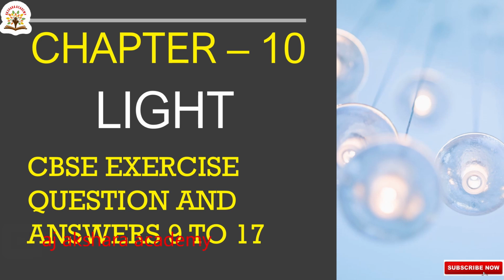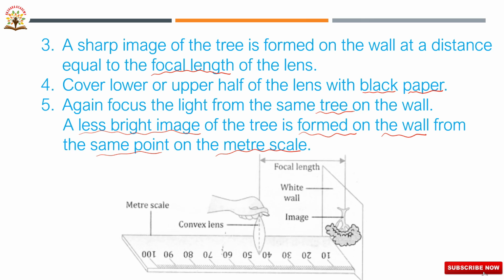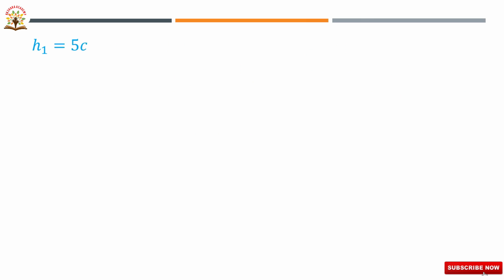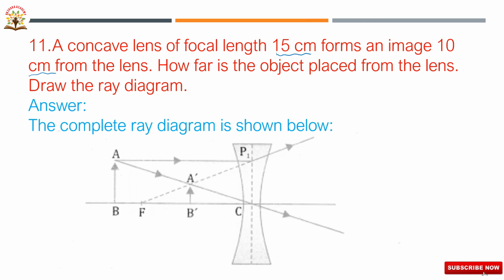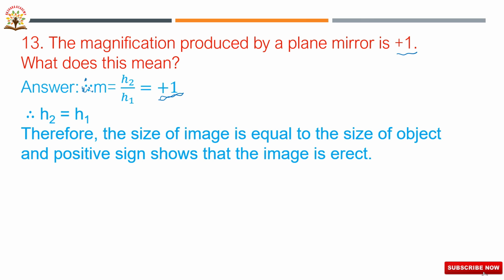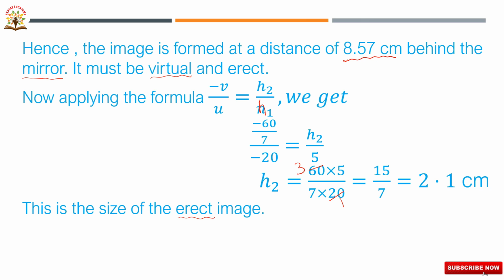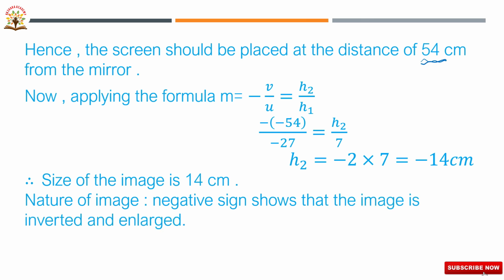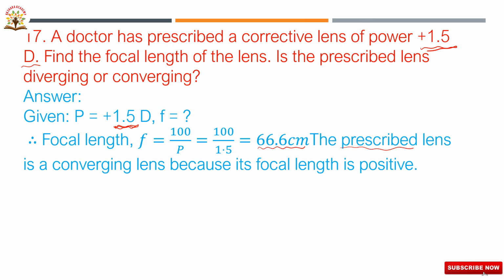LIGHT(REFLECTION AND REFRACTION)| CBSE / NCERT | Q & A | 9 TO 17 | CH - 10 | CLASS 10 |SCIENCE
In this video problems  on  light (reflection and refraction ) i.e., chapter 10 in science , CBSE are discussed and explained in detail . in this video you can find answers for the questions like
Question 1 : One-half of a convex lens is covered with a black paper. Will this
                       lens produce a complete image of the object? Verify your
                      answer experimentally. Explain your observation.
Question  2 : An object 5 cm in length is held 25 cm away from a converging
                        Lens of focal length 10 cm. Draw the ray diagram and find the
                        position, size and the nature of the image formed.
Question 3 : A concave lens of focal length 15 cm forms an image 10 cm
                     from the lens. How far is the object placed from the lens. Draw
                      the ray diagram.
Question 4 : An object is placed at a distance  of 10 cm from a convex mirror
                      of focal length 15 cm. Find the position and nature of the image.
Question 5 ; The magnification produced by a plane mirror is +1. What does
                       this mean?
Question 6 :An object 5.0 cm in length is placed at a distance  of 20 cm in
                     front of a convex mirror of radius of curvature 30 cm. Find the
                      position of the image, its nature and size.
Question 7  :An object of size 7.0 cm is placed at a  distance of 27 cm in
                      front of a concave mirror of focal length 18 cm. At what
                      distance from the mirror should a screen be placed, so that a
                      sharp focused image can be obtained? Find the size and nature
                       of the image.
Question 8 : Find the focal length of a lens of power -2.0 D. What type of lens
                       is this?
Question 9 : A doctor has prescribed a corrective lens of power +1.5 D. Find
                       the focal length of the lens. Is the prescribed lens diverging or
                       converging?
If you like this video don't forget to like share and subscribe to our channel. please do press the bell icon for more updates. your subscription will boost us to make more videos like this for the benefit of students.